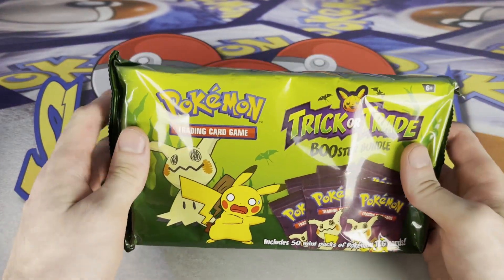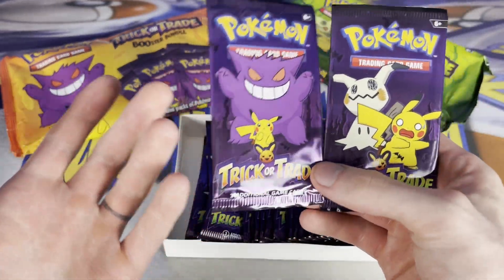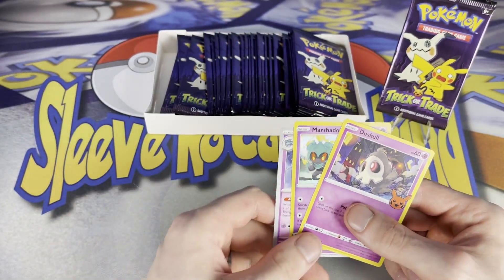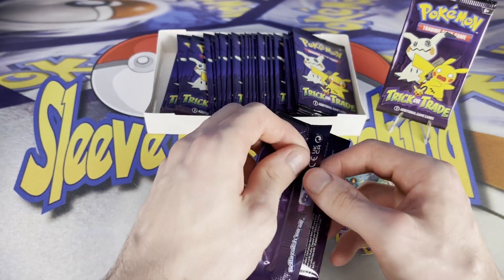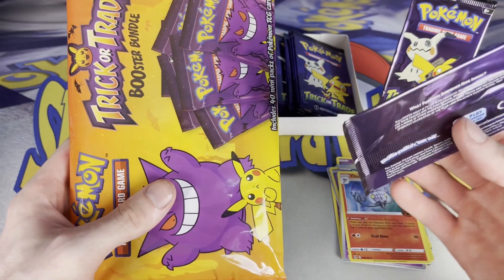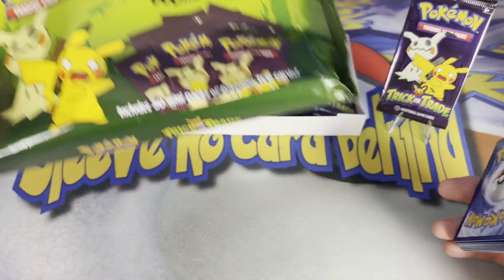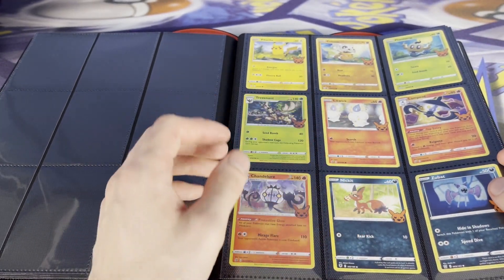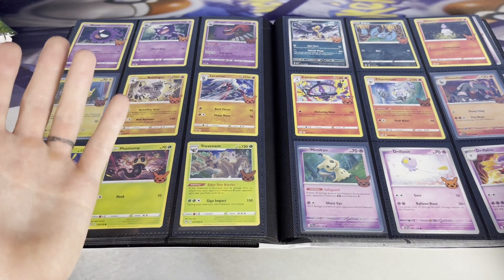Trick or Trade BOOster Bundle 2023 | Before You Buy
I open the 2023 edition of the Pokémon TCG Trick or Trade BOOster Bundle and compare it to last year's product.